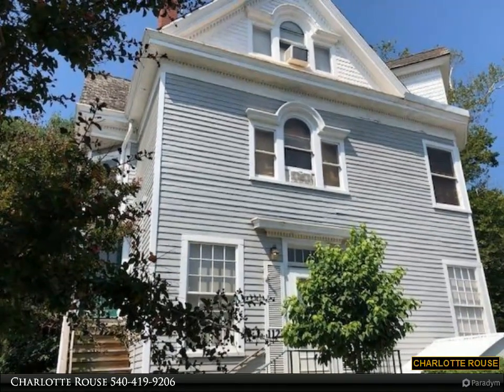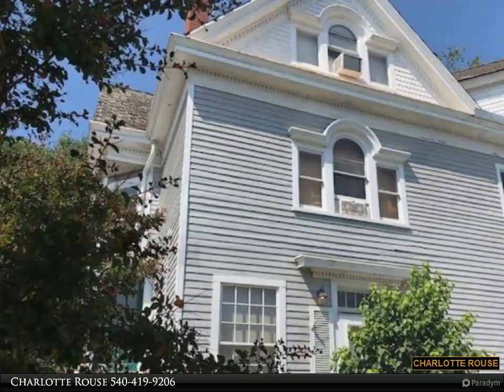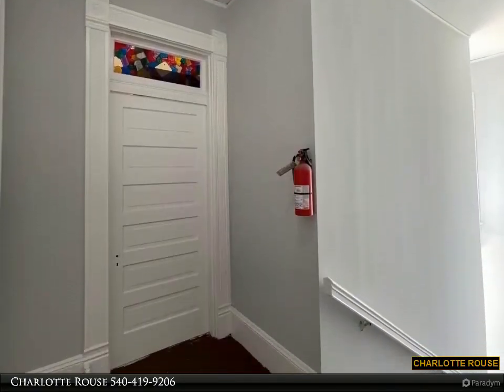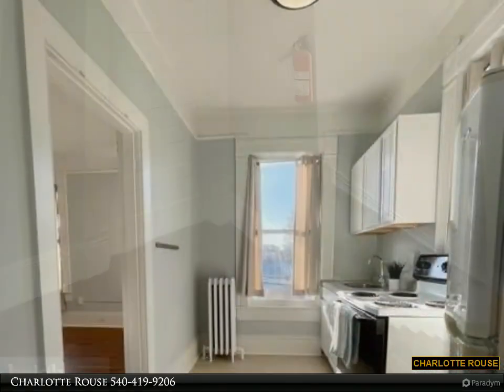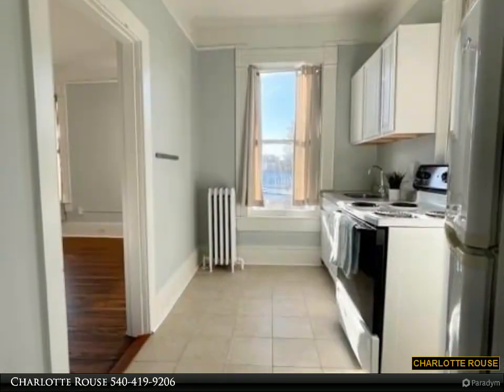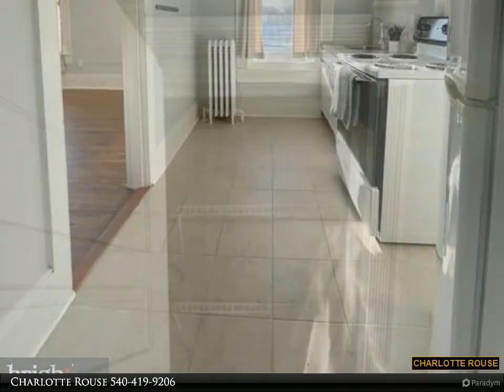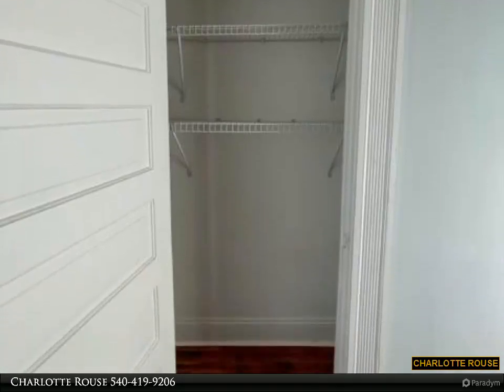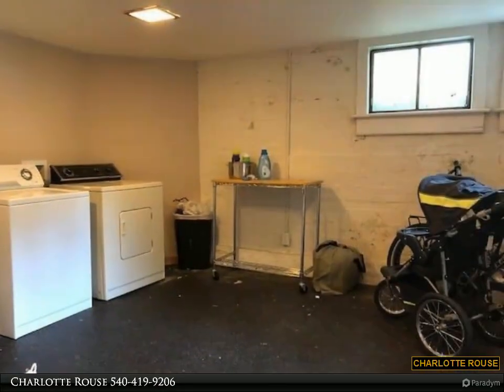1122 CAROLINE STREET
1122 CAROLINE STREET
$1,500, 1 bed, 1.00 bath, 480 SF, MLS# VAFB2003202

1122 Caroline St- Apartment #3. Opportunity to live in a Beautiful renovated home, converted into apartments located in Downtown Historic Fredericksburg. 1 Bedroom/1 Bath. Gorgeous hardwood floors and tall ceilings throughout. Newly painted and updated kitchen & Bathroom. New windows to be installed shortly. Walking distance to the Train Station, restaurants and shops, City Library and the Rappahannock River waterfront. Off Street Parking. The $1,500/Month includes Electricity. $75.00/Month for trash & water. $30.00 for washer/dryer use located in the basement. Tenants responsible for general maintenance-filters, light bulbs. Tenants responsible for any small repairs totaling up to $100. No pets. Credit and Background Check to be done through Rentspree. Please see link under "Lease Information".

1 full bath

Charlotte Rouse
Coldwell Banker Elite